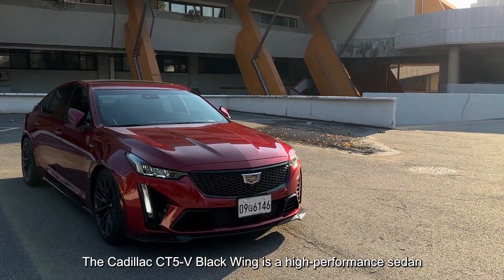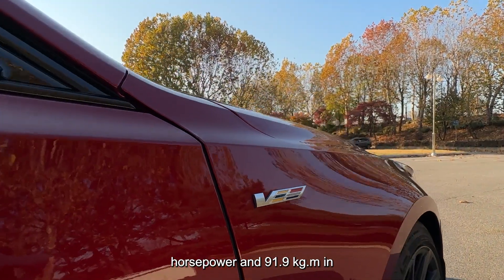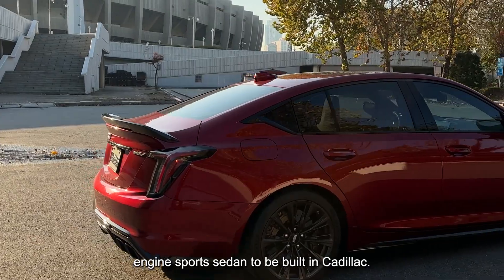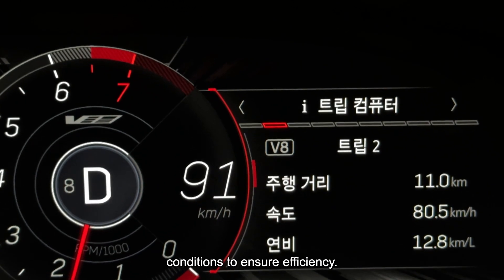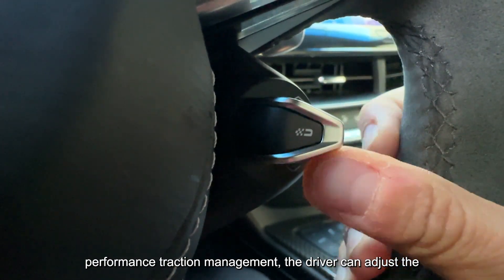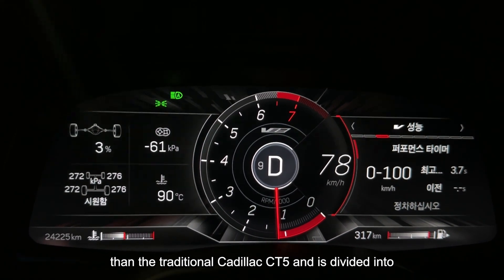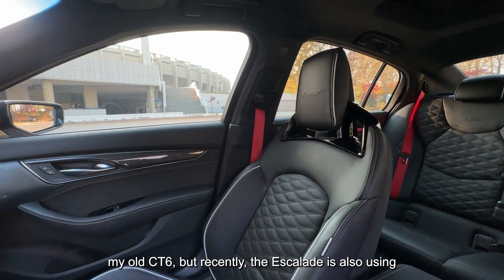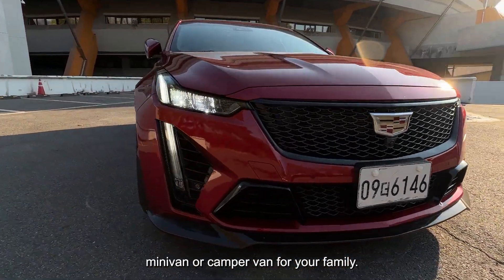2024 Cadillac ct5-v blackwing Review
Is there a car that can beat Ferrari at the price of a Porsche Boxster??

This is a truly crazy car these days, offering up to 668 horsepower with rear-wheel drive at a much cheaper price than the BMW M5 / Audi RS7.